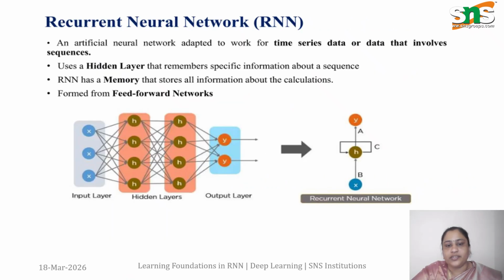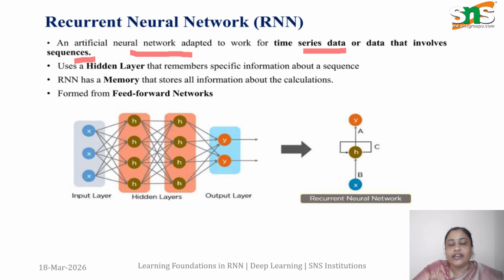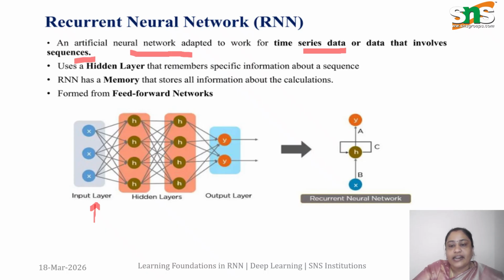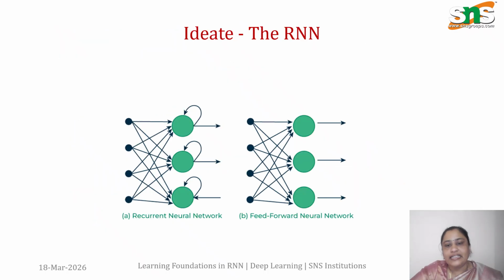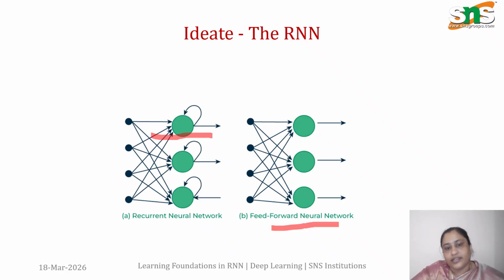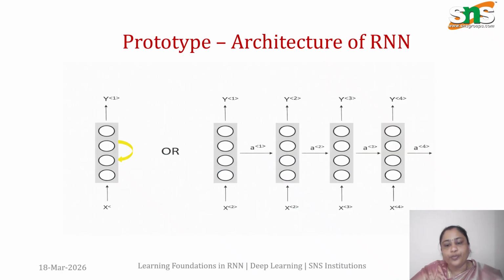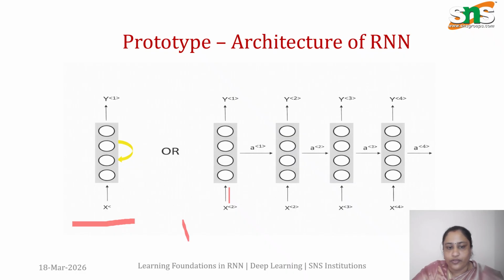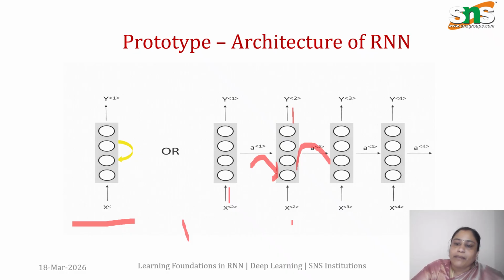Recurrent Neural Networks (Part -2 ) | Deep Learning | SNS Institutions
In this video, we break down how RNNs work, why they are powerful for handling sequential data, and where they are used in real-world applications. Whether you're a beginner in deep learning or looking to strengthen your understanding, this session will guide you step by step with clear explanations and examples.

🔍 What you’ll learn:

What is a Recurrent Neural Network?
How RNNs process sequential data
Understanding hidden states and memory
Unfolding of RNN architecture
Real-world applications like speech recognition, NLP, and time-series forecasting
Challenges of RNNs (vanishing gradient problem)
Introduction to advanced variants like LSTM & GRU

💡 Why RNNs matter:
Unlike traditional neural networks, RNNs can remember previous inputs, making them ideal for tasks where context is important—such as language modeling, translation, and sentiment analysis.

📚 Example Use Cases:
Predicting the next word in a sentence
Chatbots and virtual assistants
Stock price prediction
Speech-to-text systems